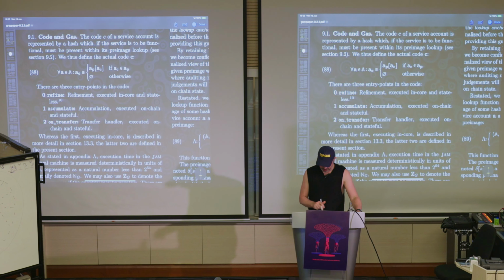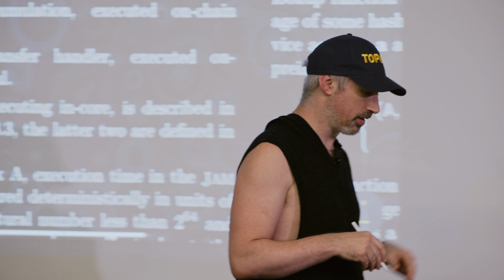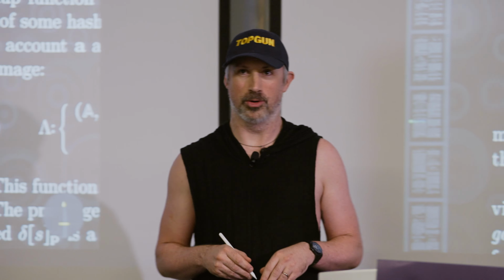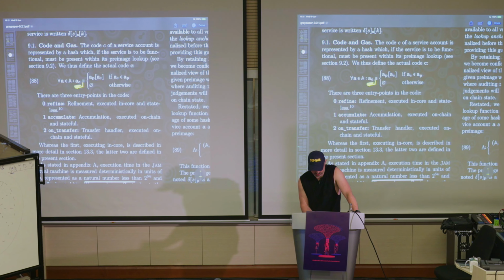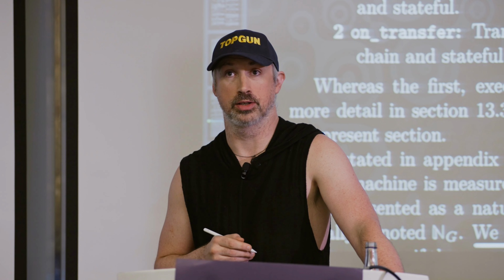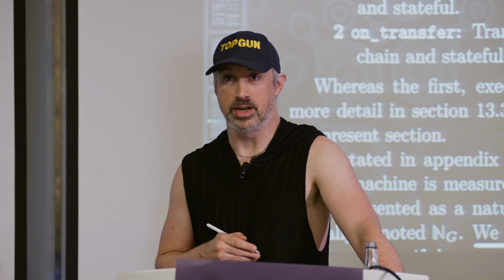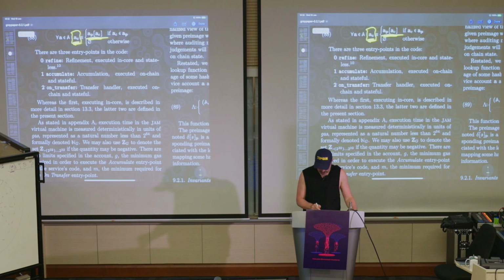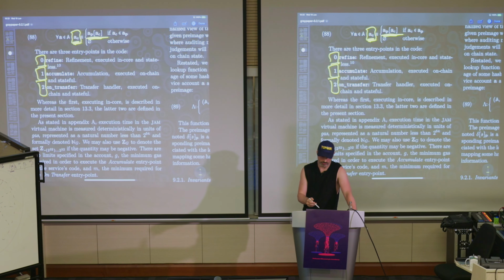JAM Gray Paper Section 9.1 - "Code and Gas" - Gavin Wood Lecture Series